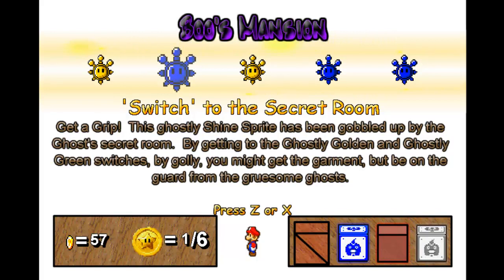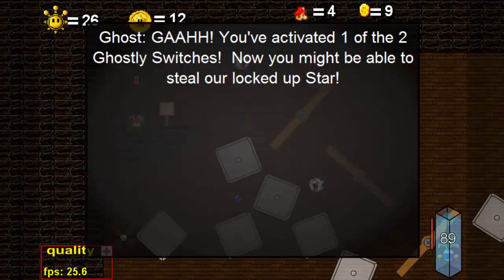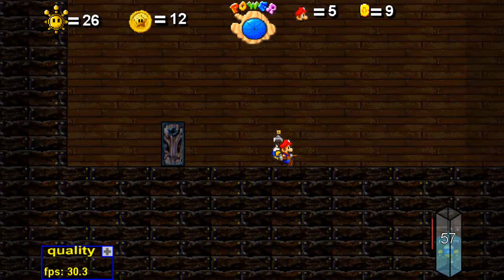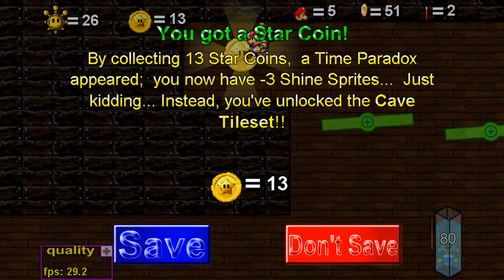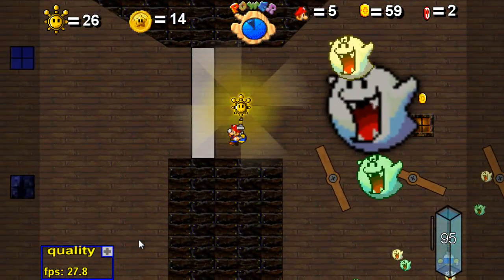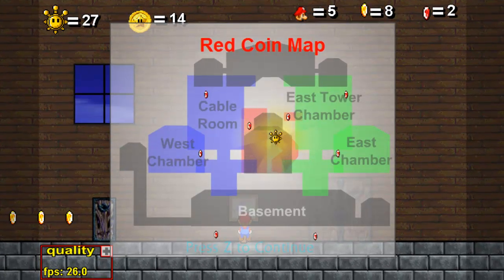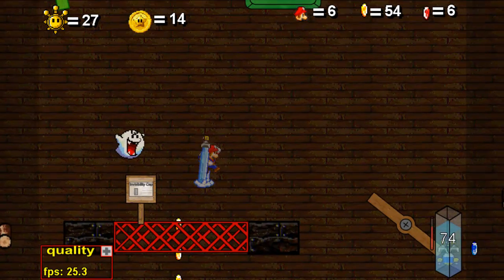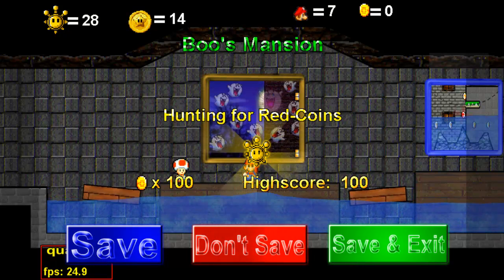Let's Play Super Mario 63! Part 17: Controls Fixed!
Armed with crisper controls, we go for two more shine sprites in Boo's Mansion!

Also, Runouw is my new best friend for his help.